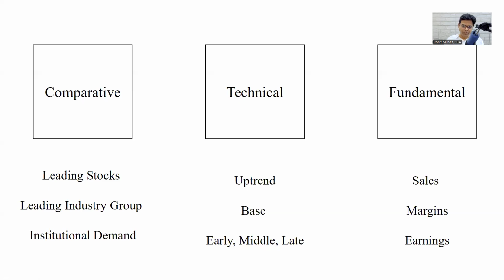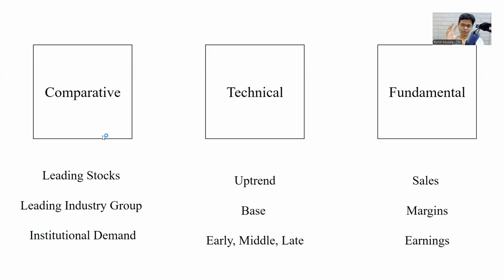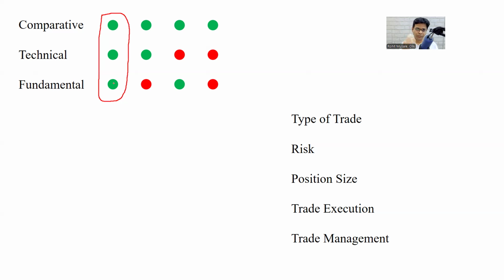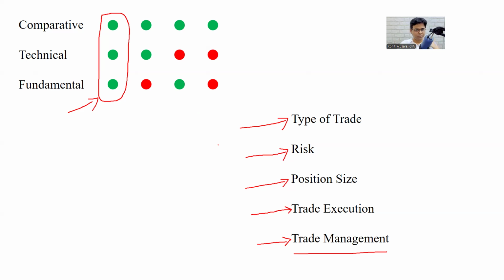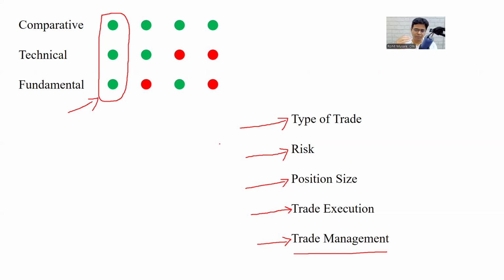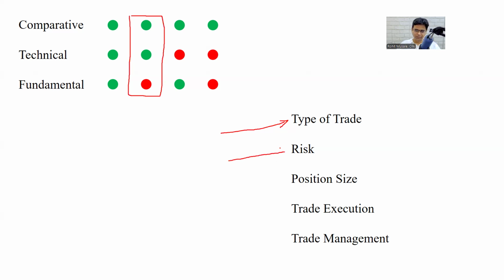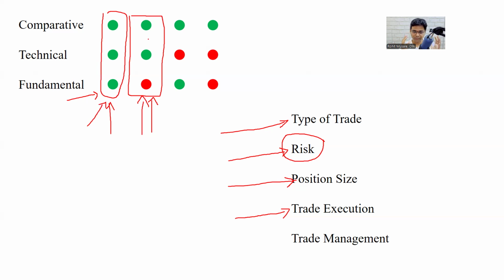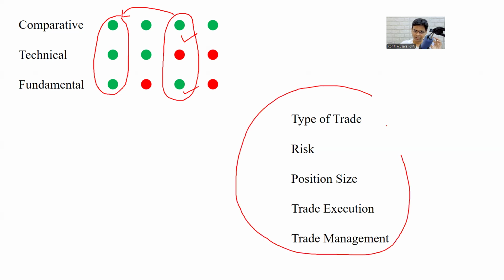Part 2 - How to Categorize Stocks for Better Trade Management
Regards